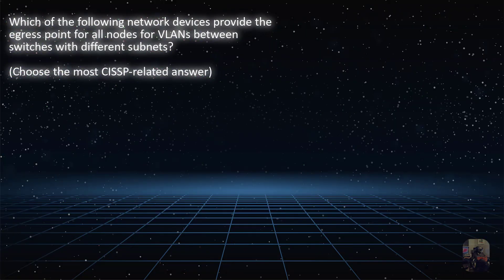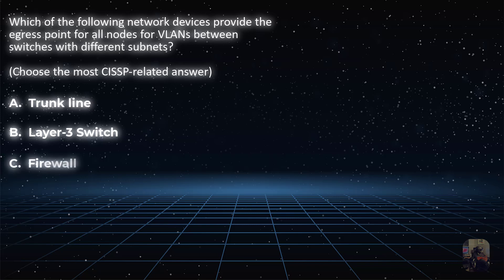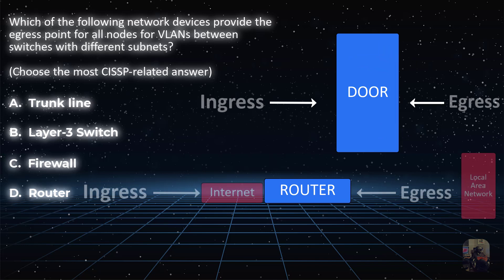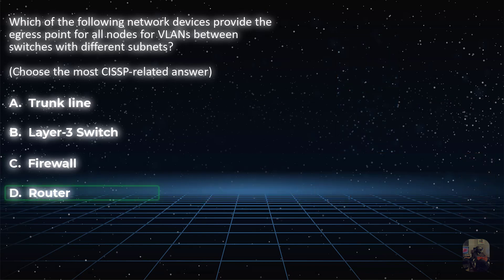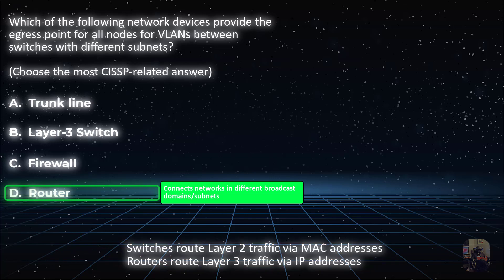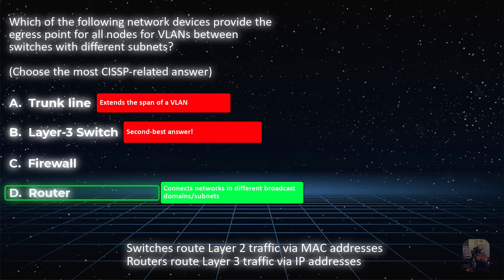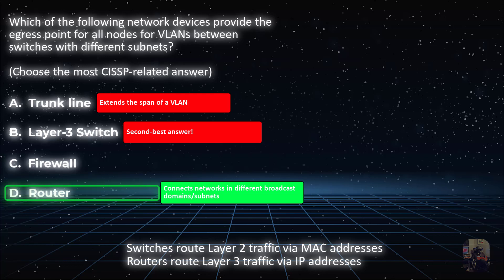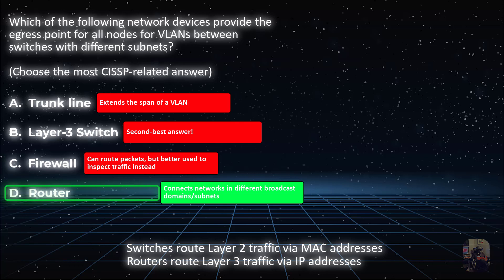CISSP Practice Question: Inter-VLAN Routing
Choose the answer the CISSP exam wants you to know, not the one you think it should be